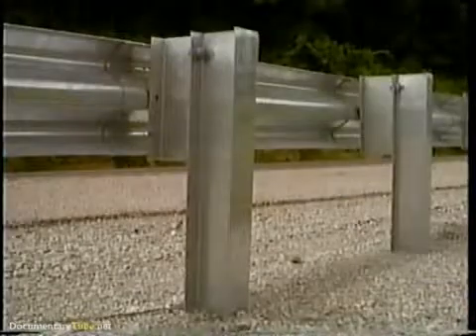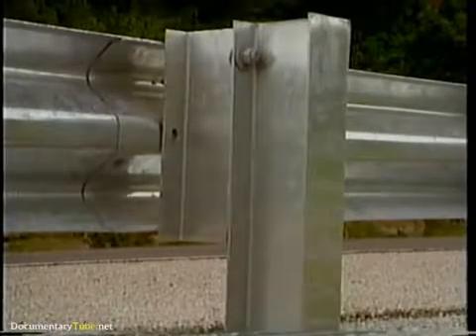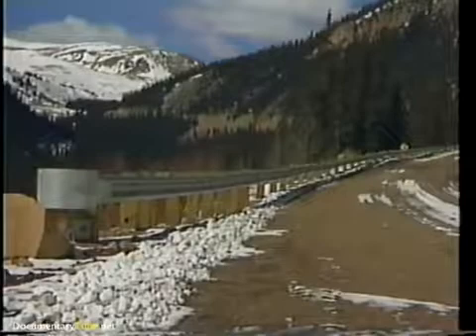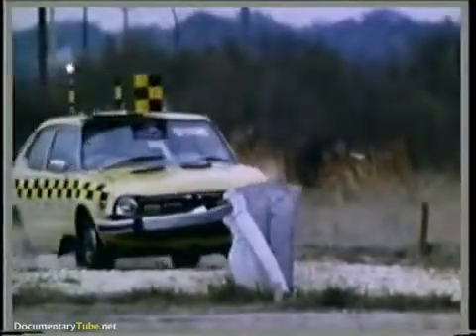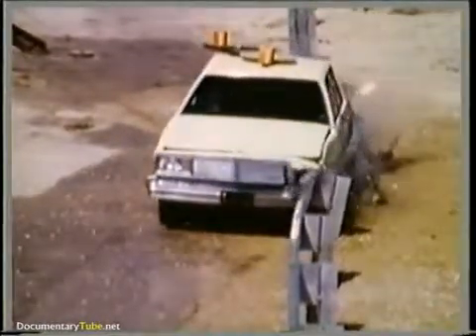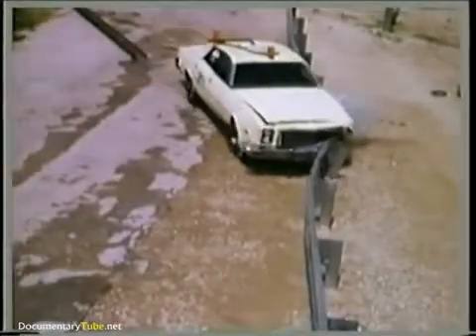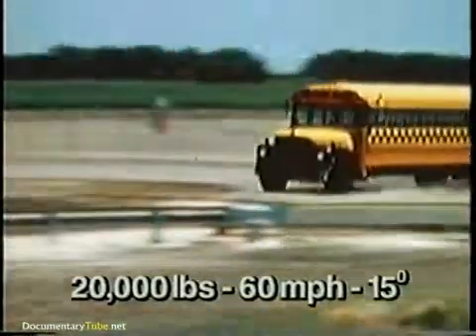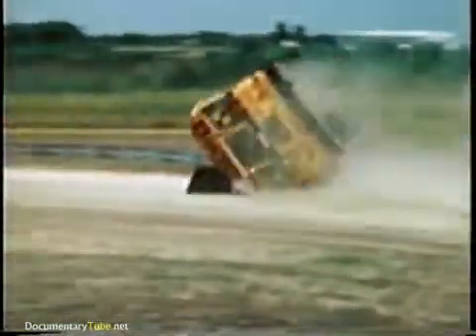HOW IT WORKS Highway Guardrails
How Strong Post Designs are ineffective with large vehhicles